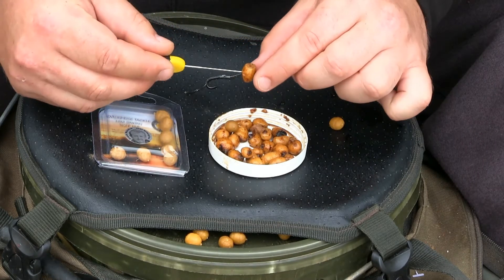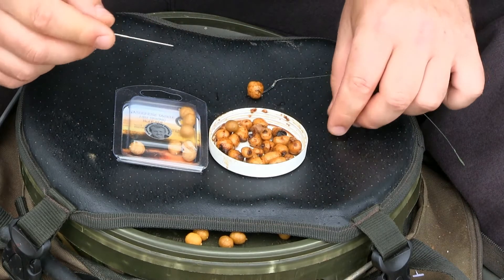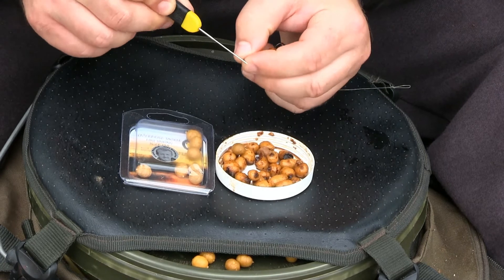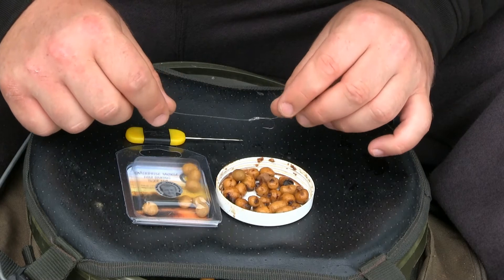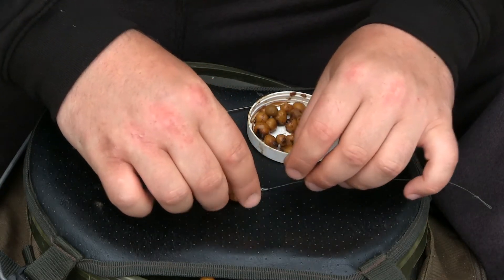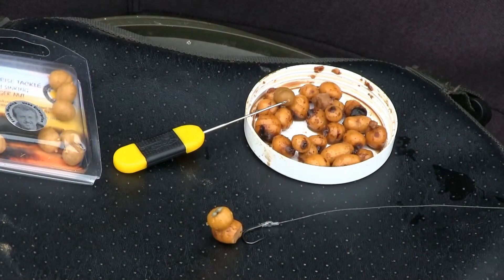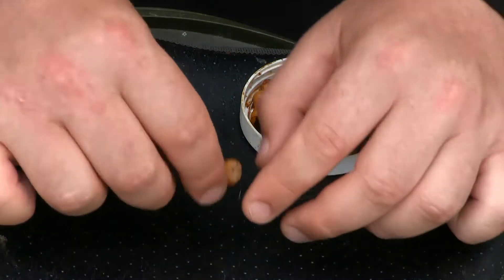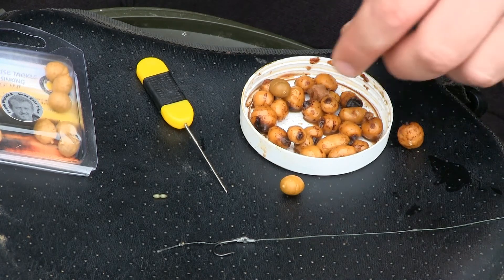Enterprise Tackle Mini Tiger Nuts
These mini buoyant tiger nuts can be fished in a number of different ways, either on their own or in conjunction with a real nut. Ideal for water's that have a nut ban, they have even proved successful as a Zig Rig or surface bait.